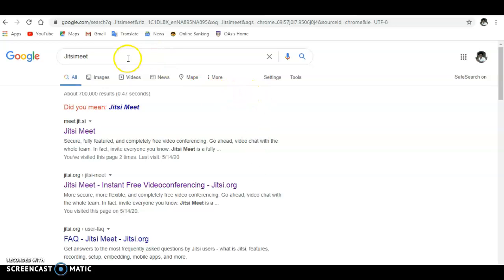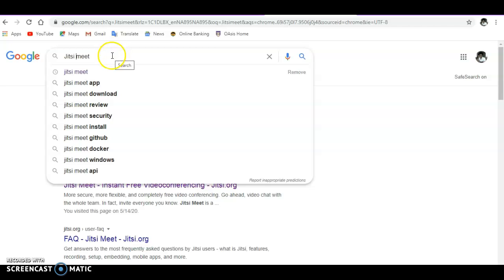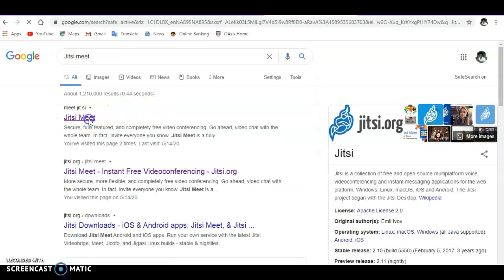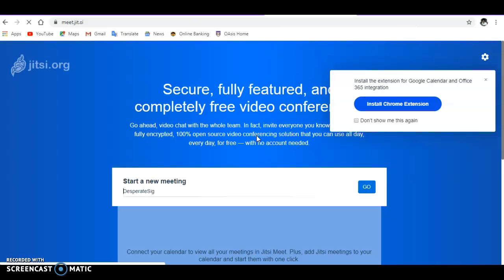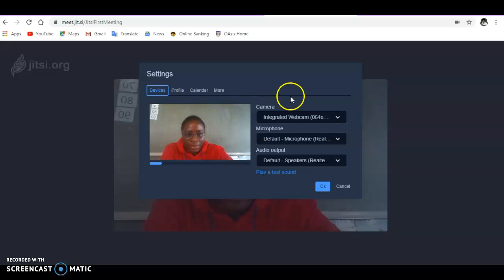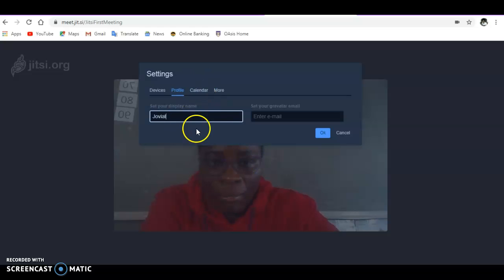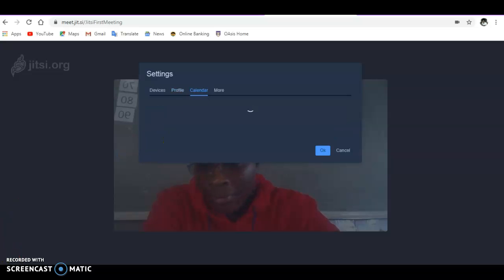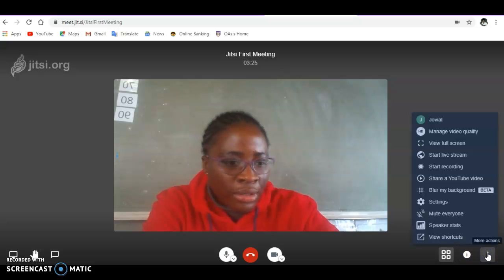Jitsi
Jitsi features